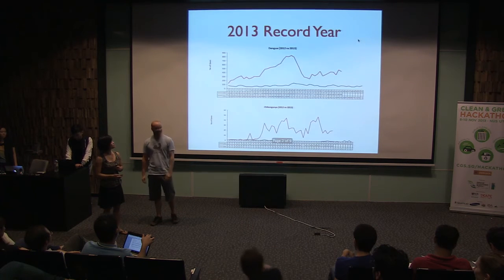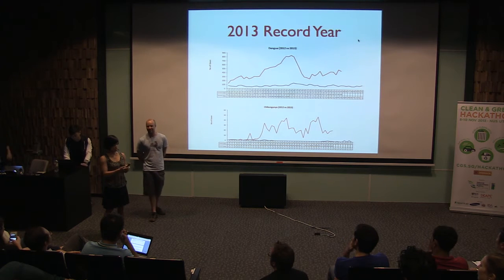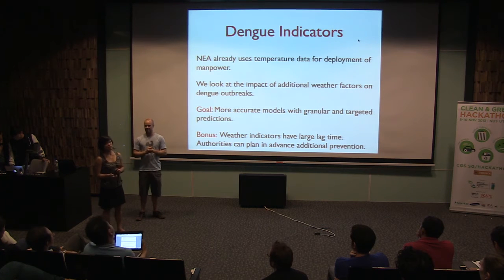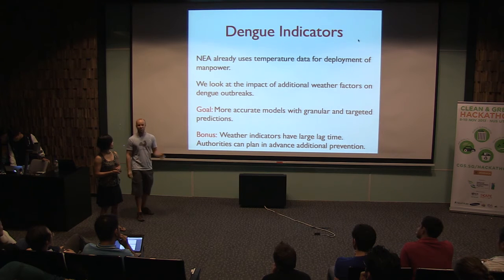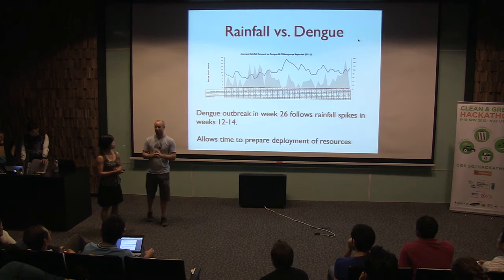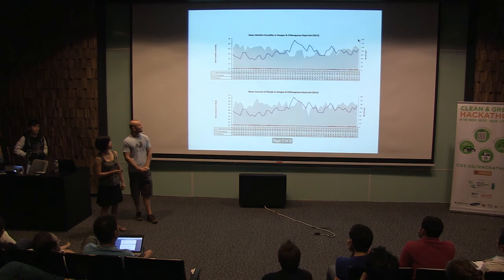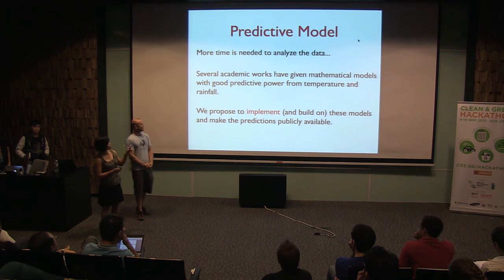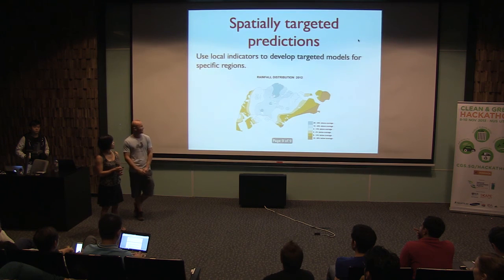Clean and Green Hackathon 2 Team Weather Data and Dengue Predictions